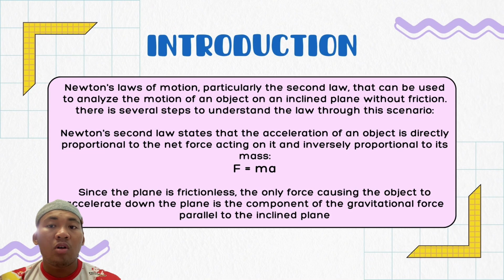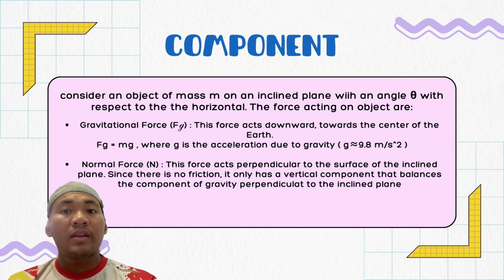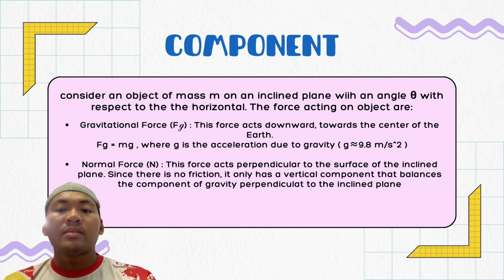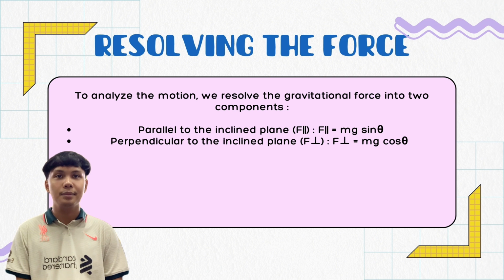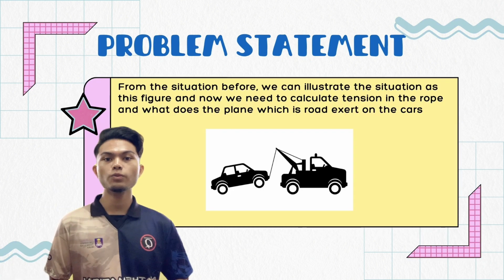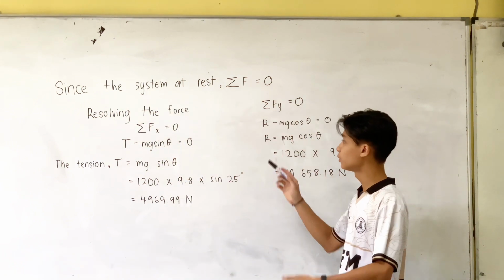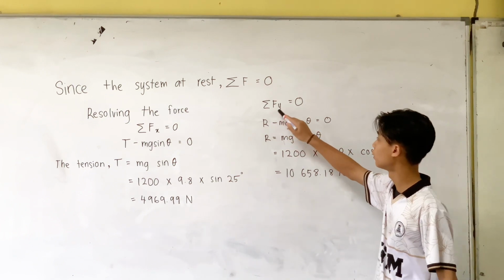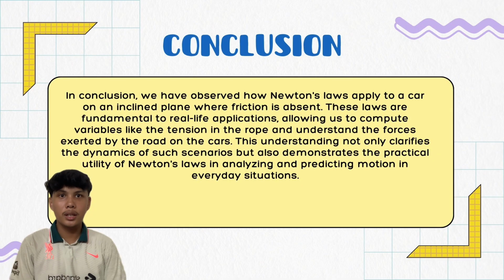MAT 272 - NEWTON LAW-INCLINED PLANE WITHOUT FRICTION